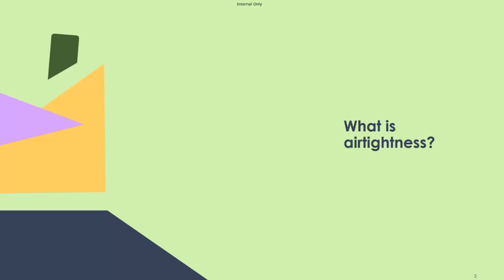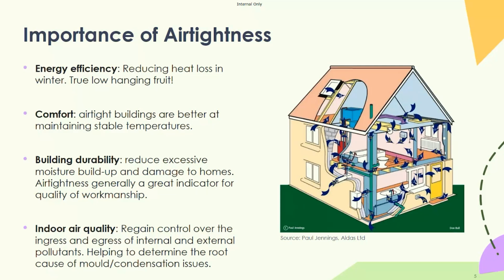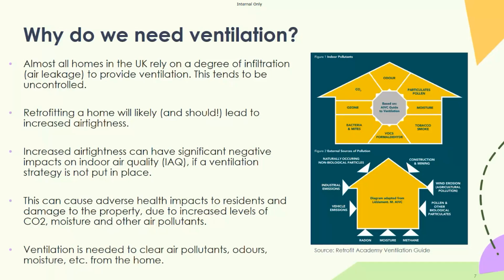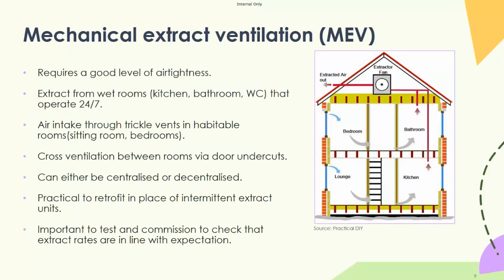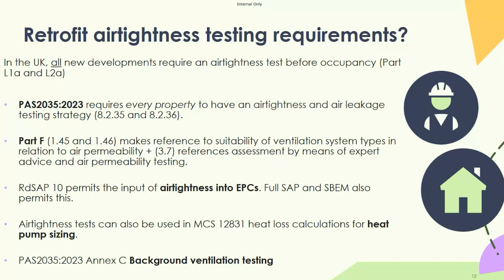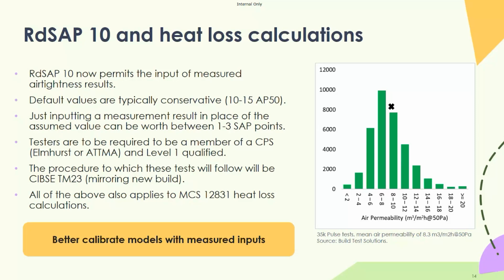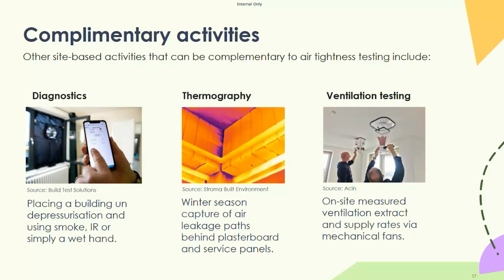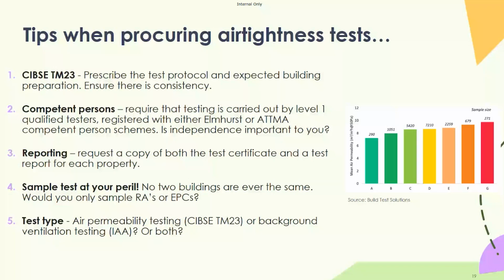Understanding Air Tightness Testing and PAS 20352023 | RISE Masterclass